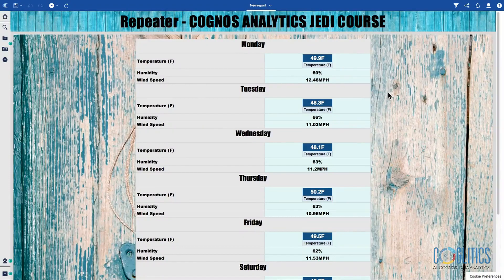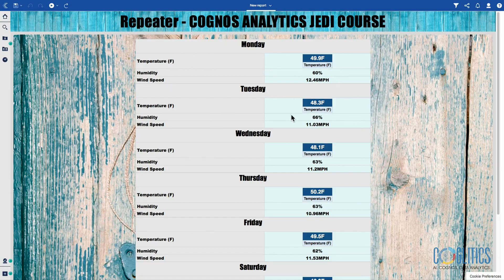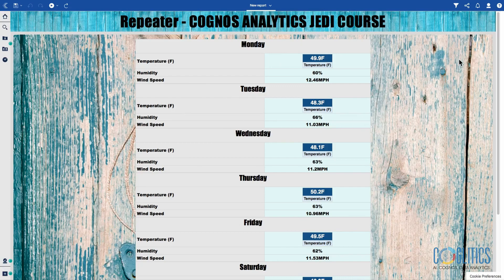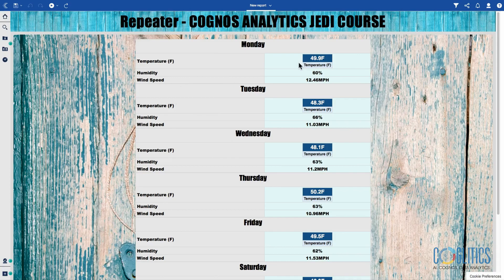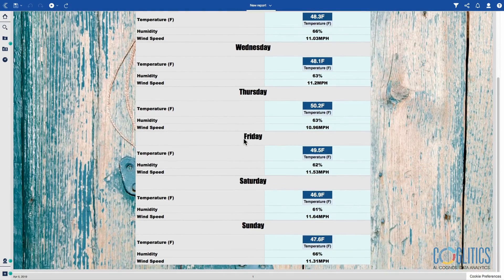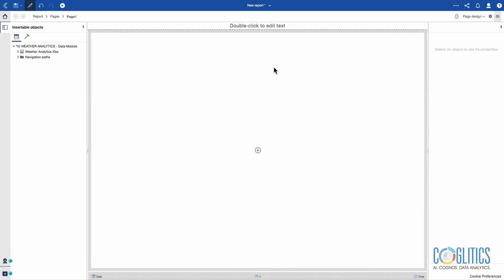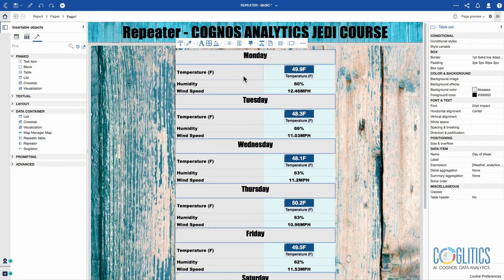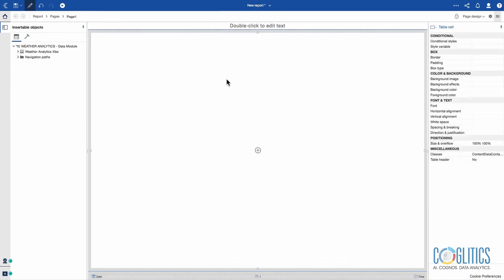Cognos Analytics 11.1 Jedi Training Course - Repeater Dashboard By Coglitics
Below is an example of my Cognos Data Analytics student portfolios after only 2 months of enrollment.

“Learning an Information Technology (IT) skill will get you a job the fastest and keep you employed the longest.” - Founder, Coglitics LLC.